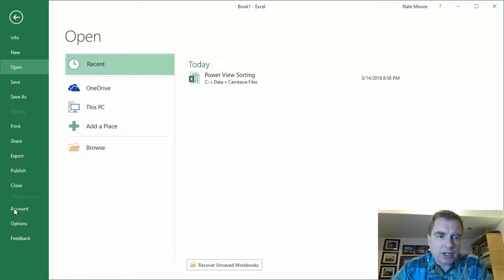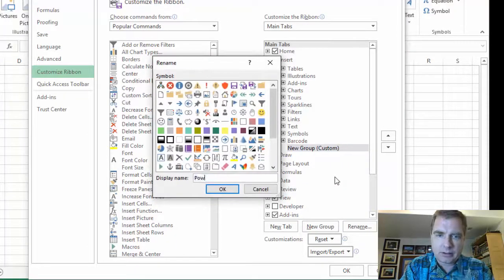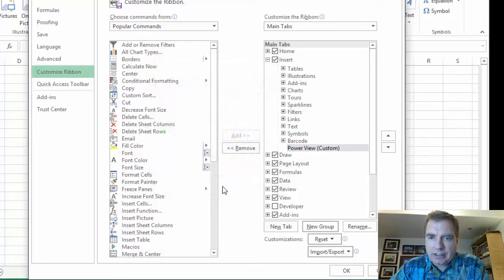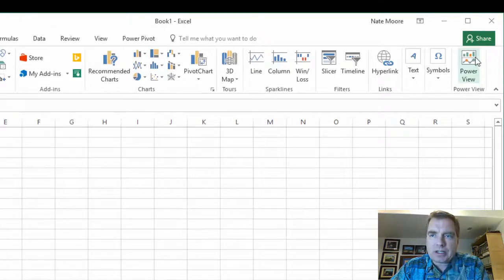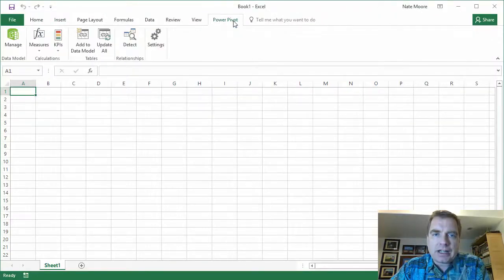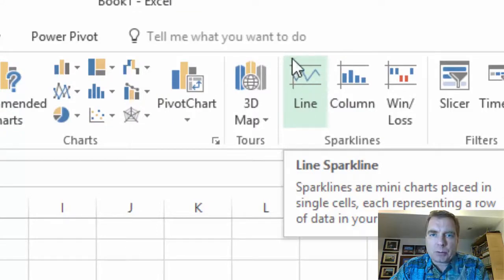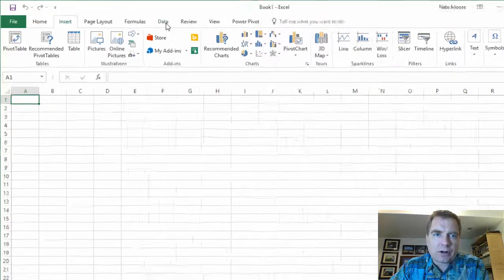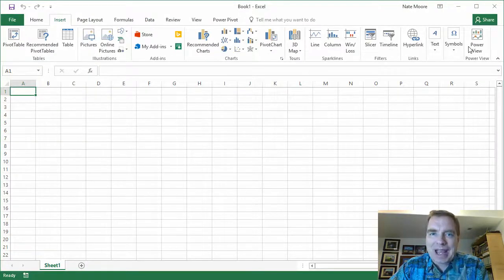Excel Video 499 Turn on Power View in Excel 2016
You’ll note that I’ve upgraded to Office 2016 based on my Office 365 Pro Plus subscription.  I get the Pro Plus version to have access to Business Intelligence tools to better analyze data.  We’ll talk more about those tools in future Excel Videos.  Today’s task is to get Power View back on the Ribbon in Excel 2016.  I’ll show you how to add a Power View icon to the ribbon.  Adding the icon to the Ribbon should enable the Power View add-in for you without any additional steps.  Also watch for changes to the other Business Intelligence tools in Office 2016, especially 3D Maps.  As soon as I finish discussing Power View, 3D Maps is next.  The good news is that 3D Maps (formerly Power Map) is now available in the standard versions of Excel.  You don’t need the Pro Plus version to map your data in Excel 2016.

We’ll get back to Power View charting tricks in the next Excel Video.  I look forward to seeing you then.